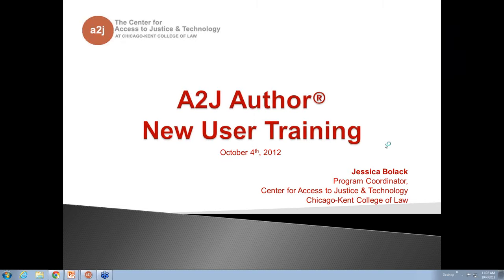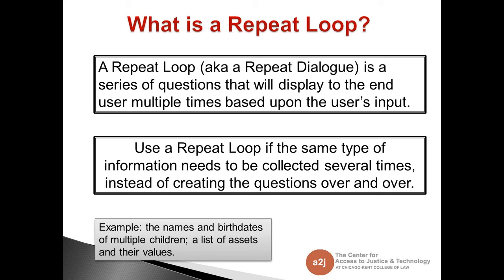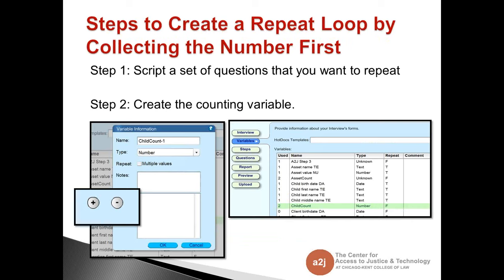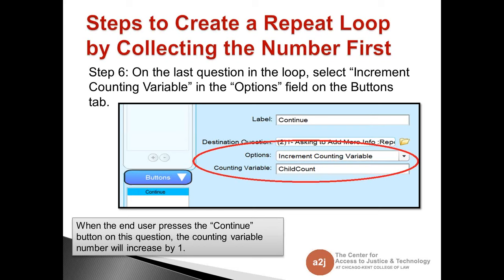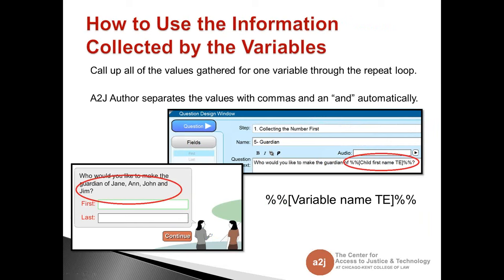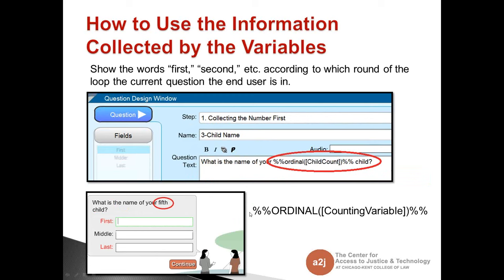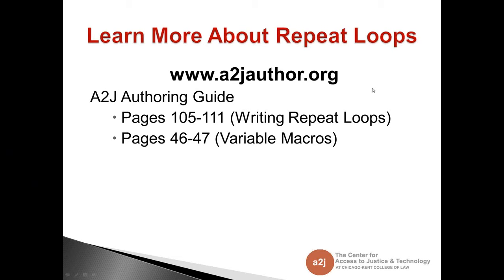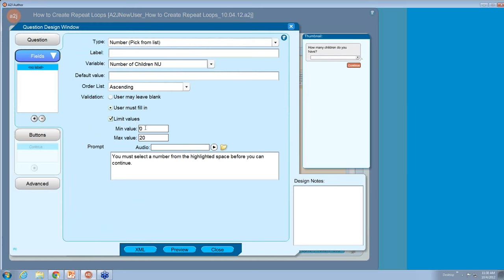A2J Author® New User Training - How to Create Repeat Loops (October 2012)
This A2J Author New User Training focused on repeat loops or repeat dialogues. The agenda included: What is a repeat loop?; Repeat loops two ways: collecting the number first and asking to add more at end; Variables within Repeat Loops; and Additional Resources.